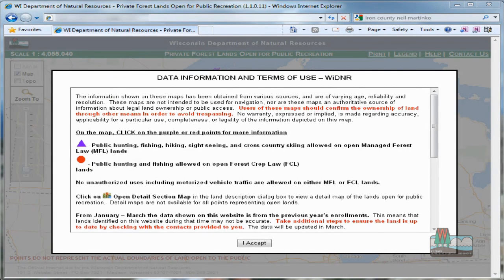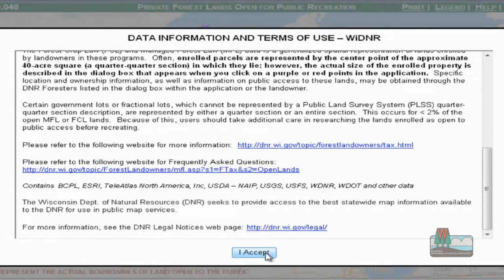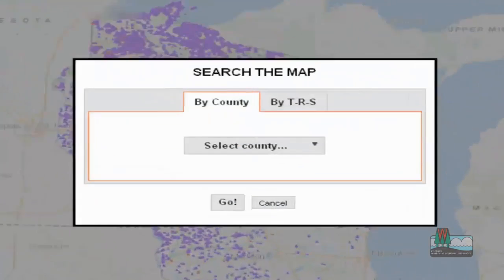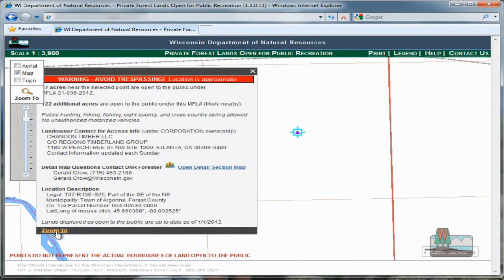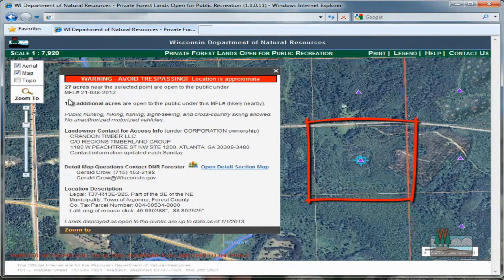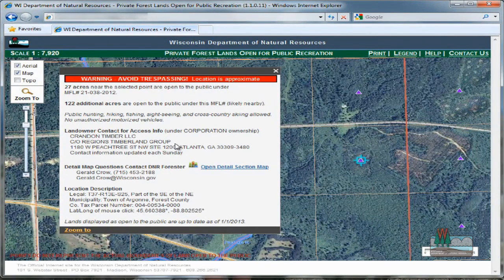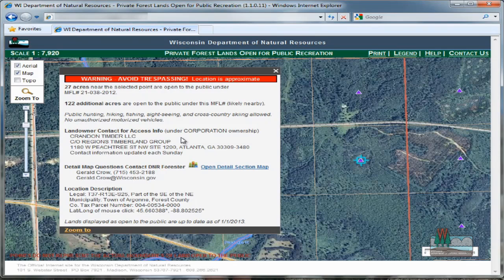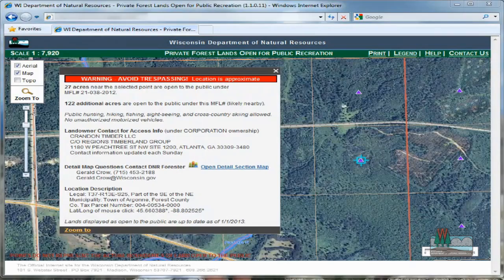Interpreting the Managed Forest Law Data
The Managed Forest Law mapping tool provides easy access to information about lands open to public recreation under the tax law programs. Learn more about what the data showns on the maps means to best enjoy these lands and avoid trespassing.